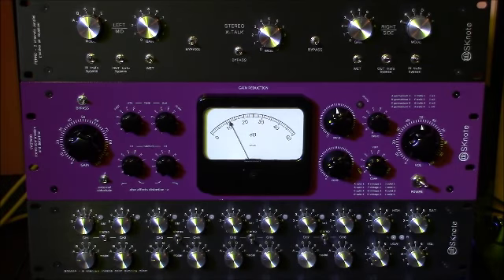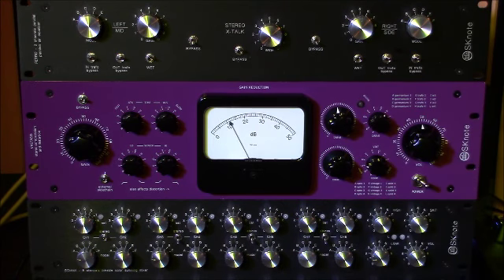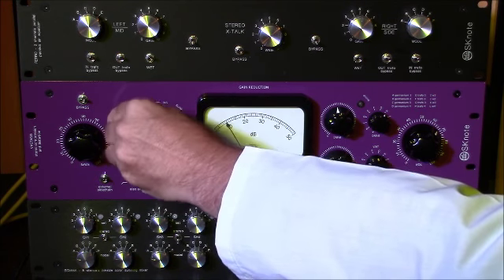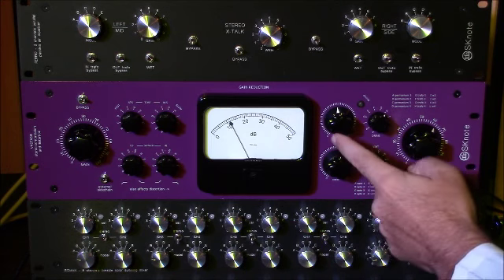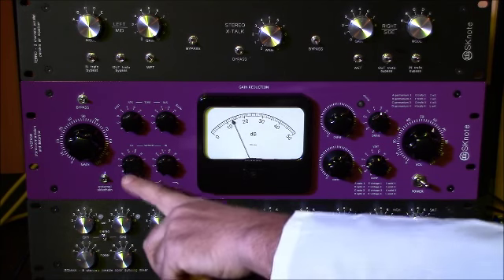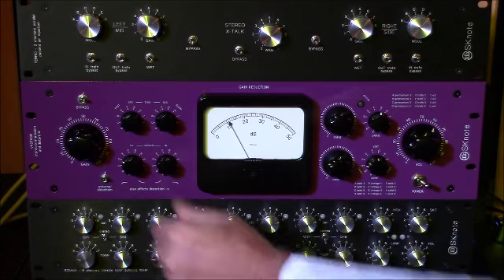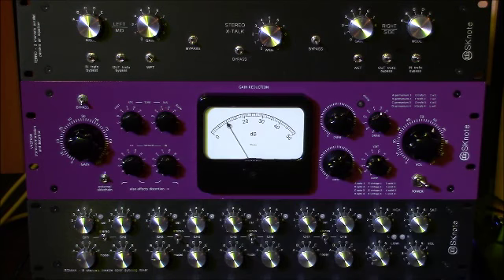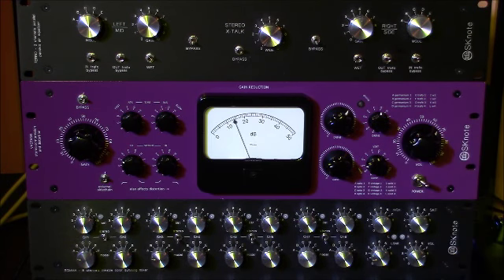Vastaso - Hardware Stereo Compression and Saturation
Introducing Vastaso - Stereo Compression and Saturation hardware unit.

- Twelve compressors
- Twelve saturation options
- External sidechain input

A huge palette for analog compression and saturation. From optical, to FET, to vintage, to modern models.

Great on vocals, drums, acoustic instruments, all kinds of sources.

Uniquely powerful on the stereo buss, for mixing and mastering.